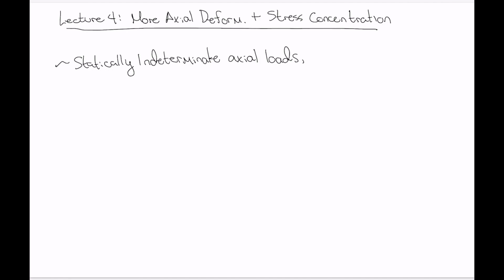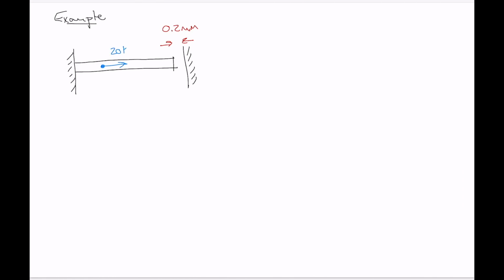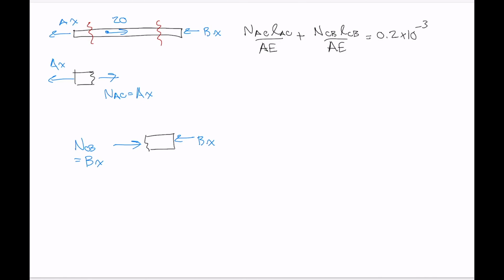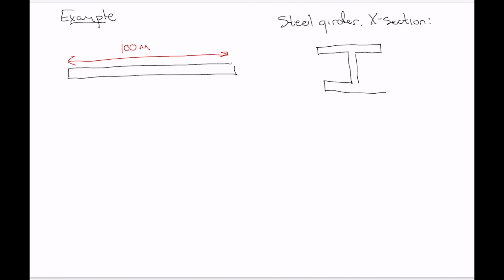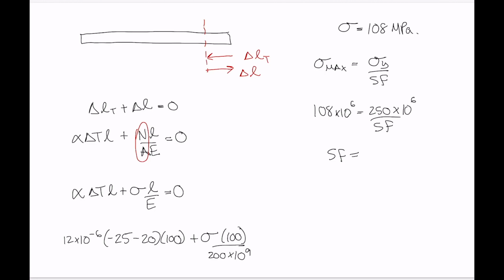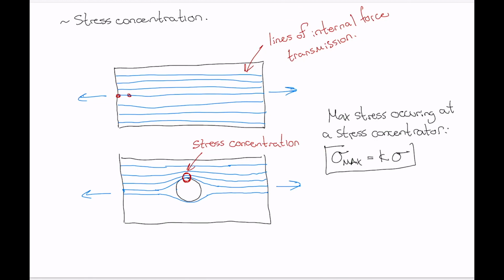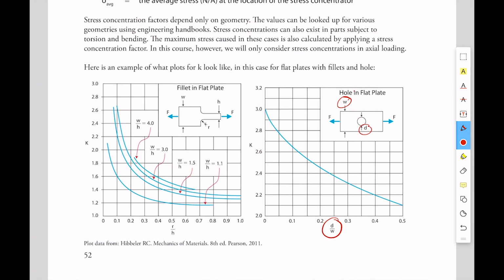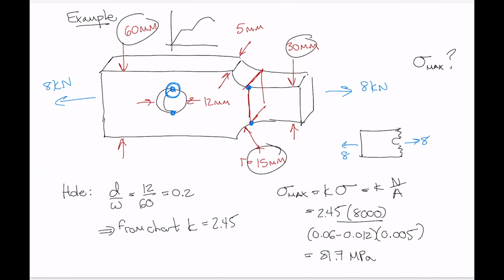Solid Mechanics - Lecture 4: Statically indeterminate axial loads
Lecture 4: Statically indeterminate axial loads

0:00 Statically indeterminate axial loads
7:20 Example: statically indeterminate axial load
18:50 Thermal expansion & contraction
22:00 Example: thermal elongation
31:38 Stress concentration
41:31 Example: stress concentration